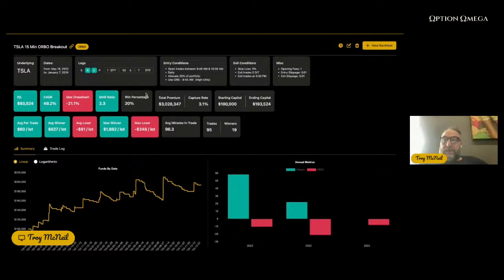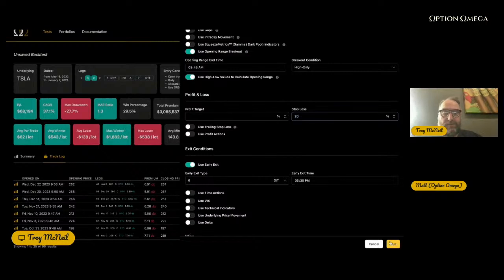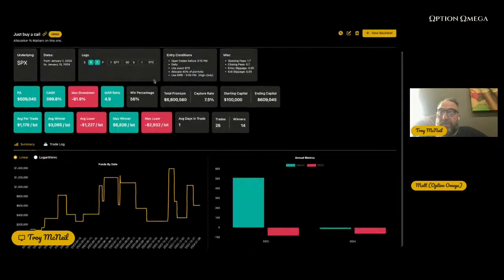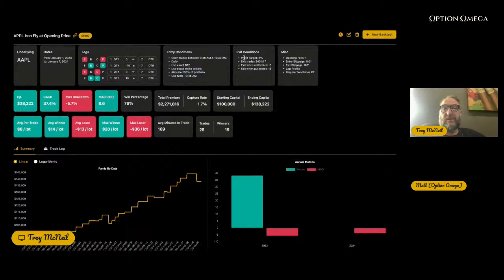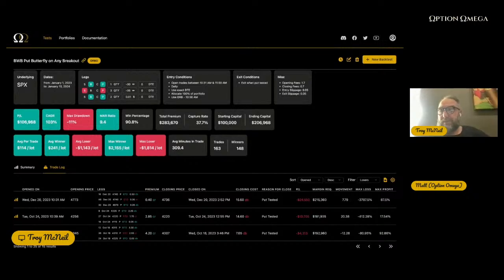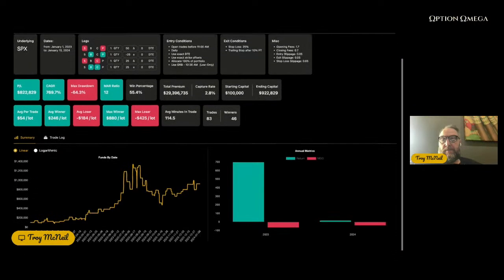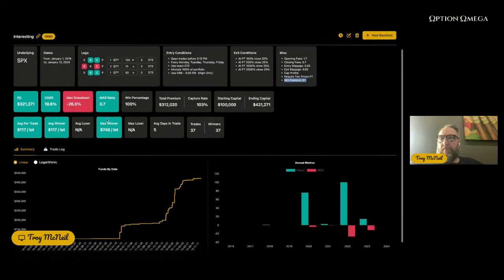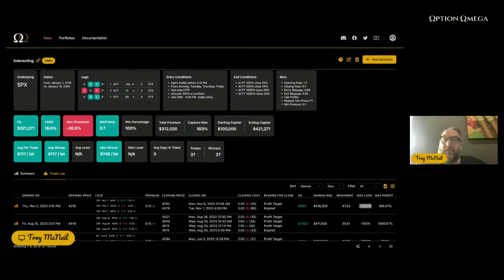Opening Range Breakout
Join us as we look at the new ORB feature in Option Omega. Going to look at some interesting tests that showcase different ways to play it. Going to be fun!